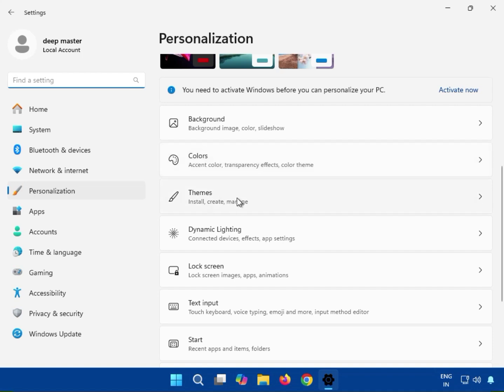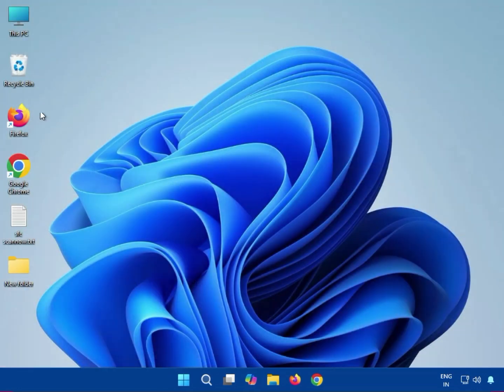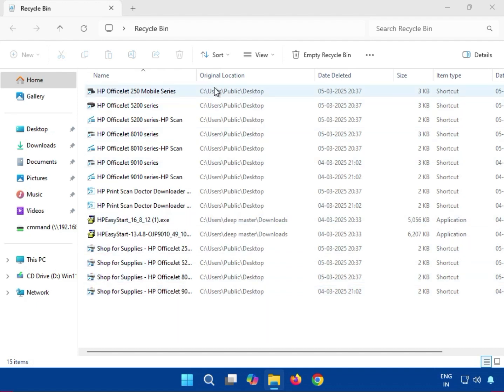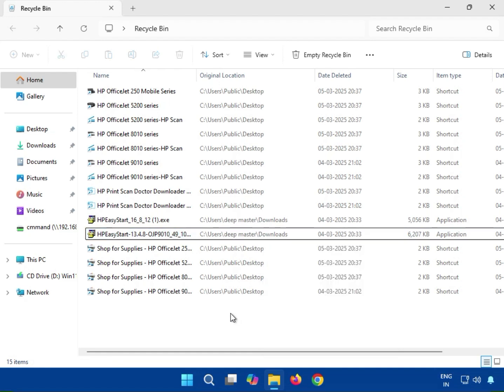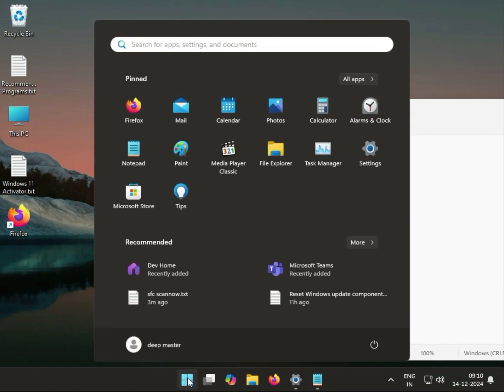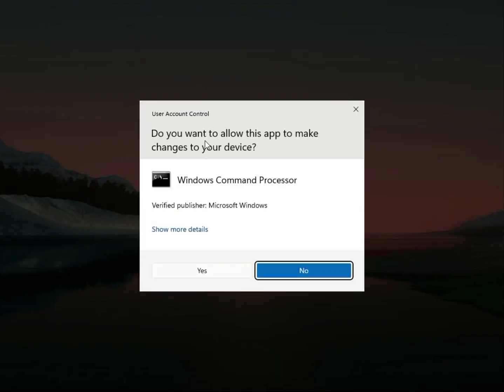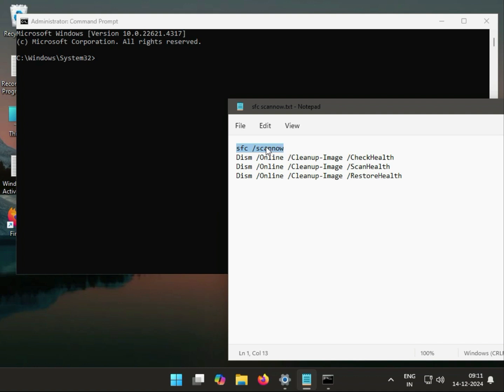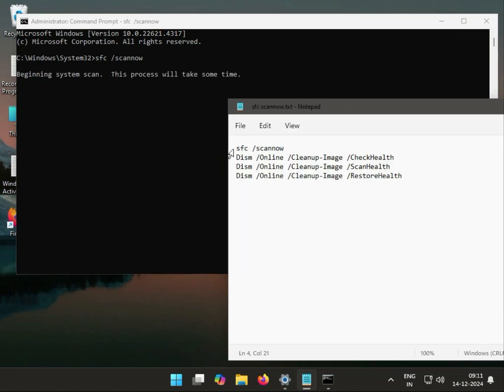Lost Files After Windows 10/11 Update? Here’s How to Recover Them